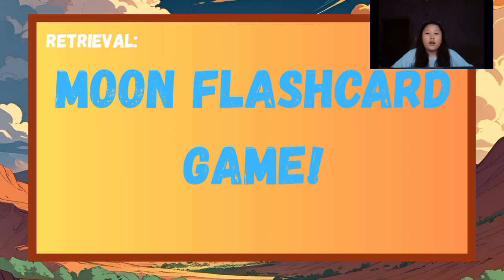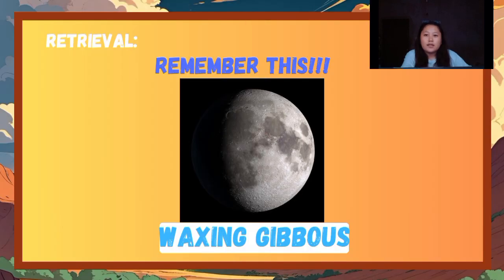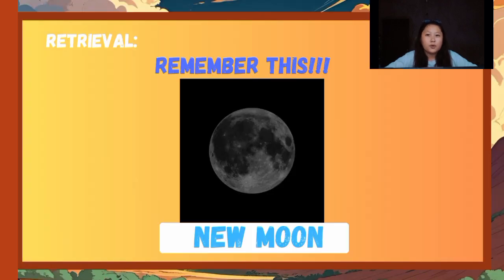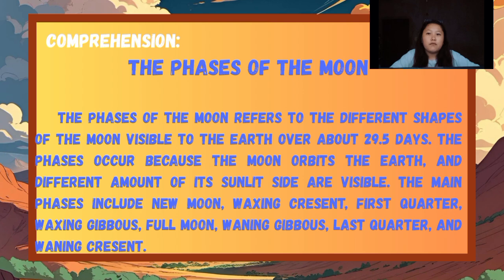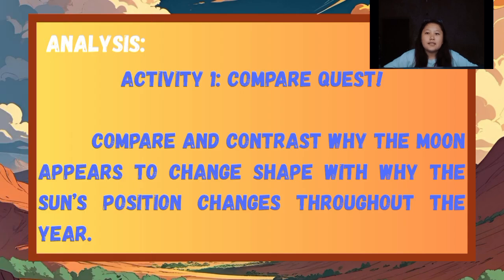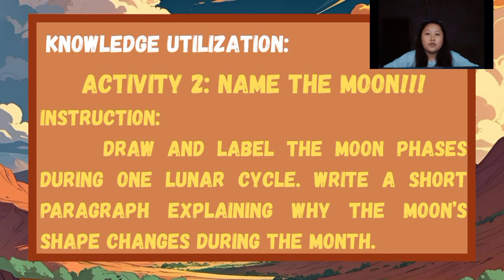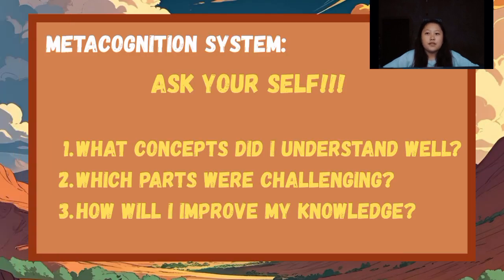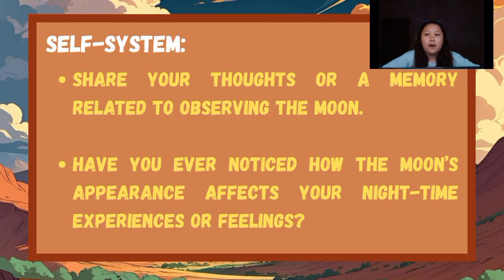TRISHA GALE MERCADER - BEED - 2B